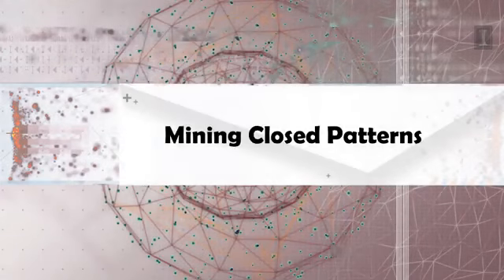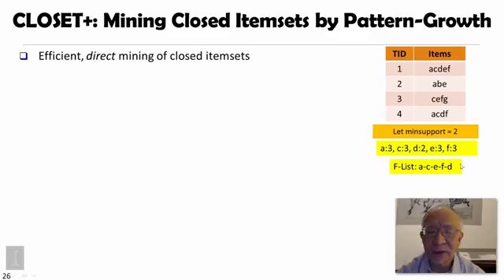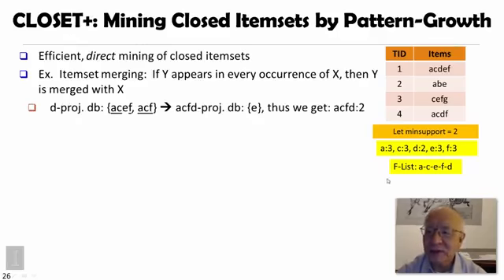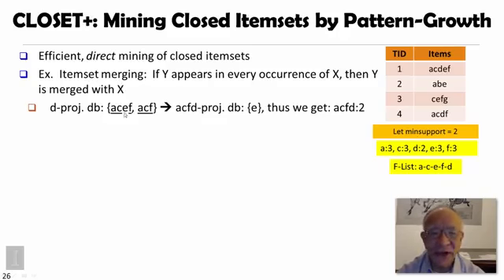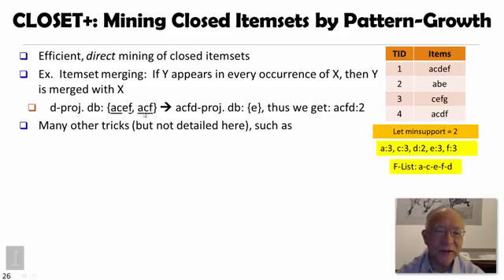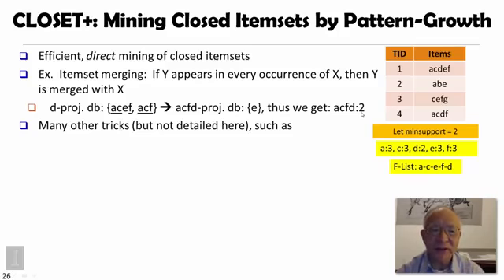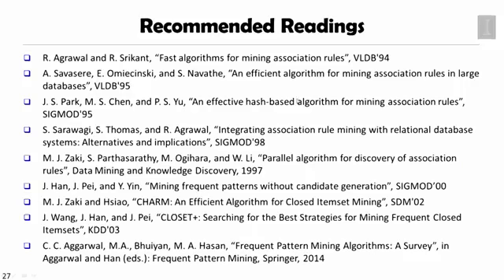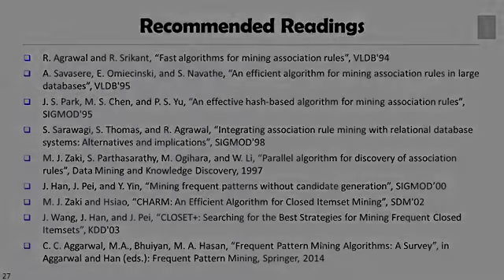DATA MINING 4 Pattern Discovery in Data Mining 2 6 Mining Closed Patterns